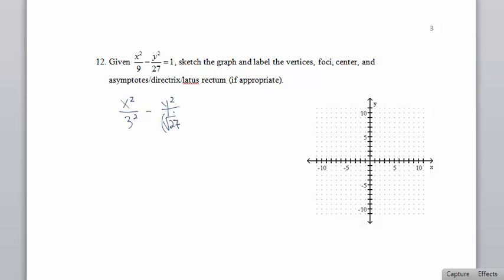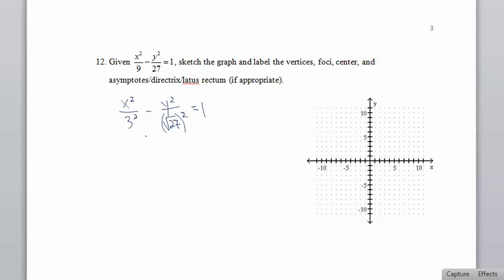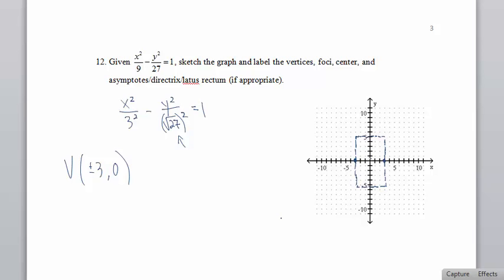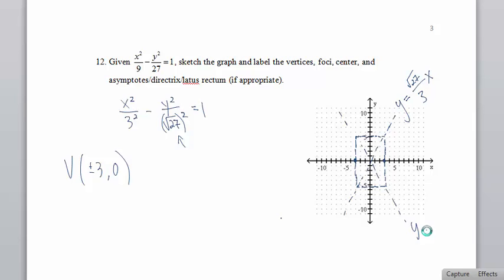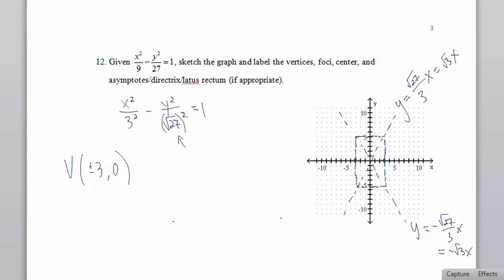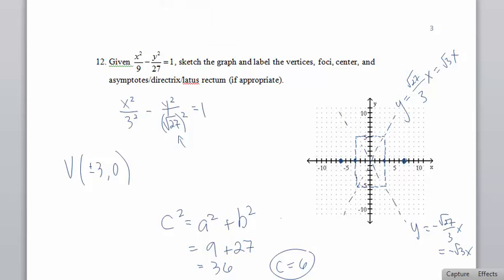graph hyperbola (non-shifted)